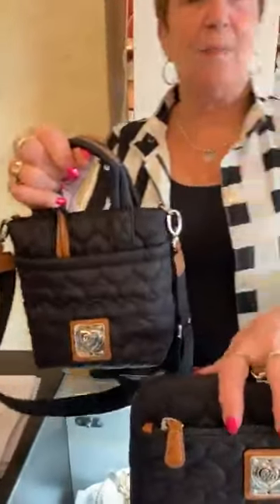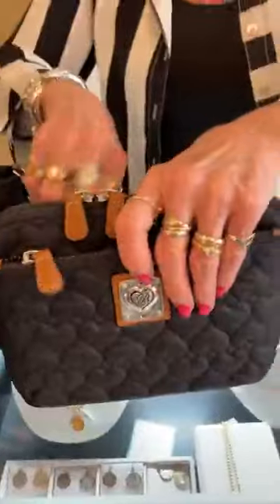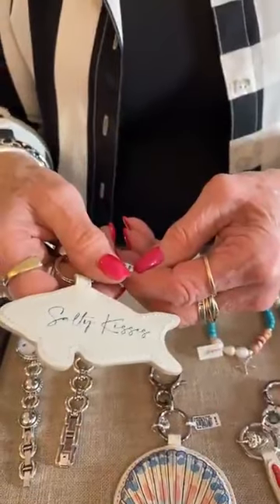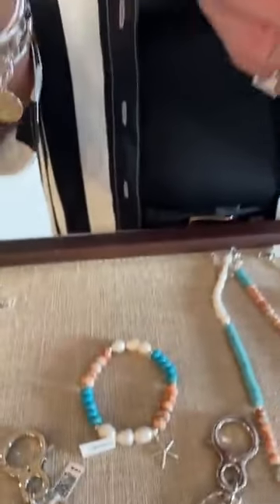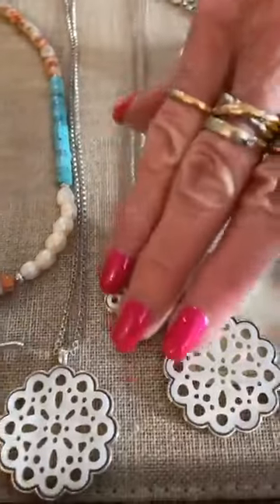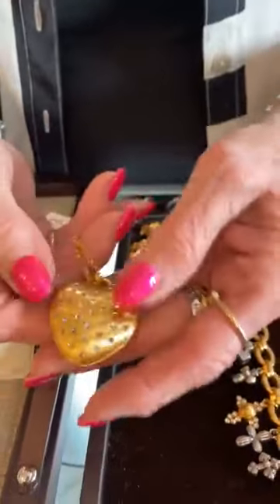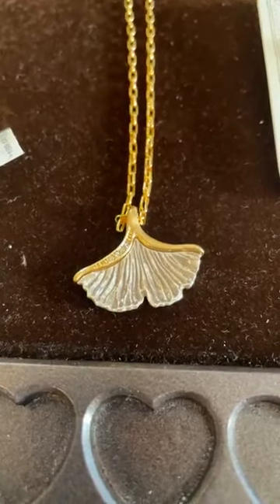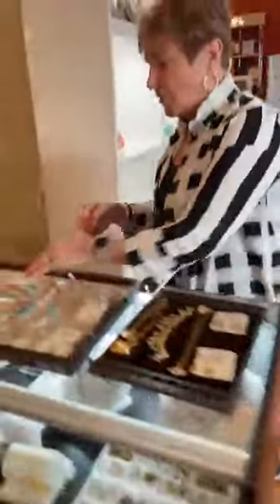More new Brighton!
We have another shipment of Brighton to share.  This one is filled with jewelry perfect for spring or a Mother's Day gift.  There is nautical, floral and more.  Then check out the leopard spinner if you need a perfect luggage piece for that upcoming trip!  Stop in and shop with us!